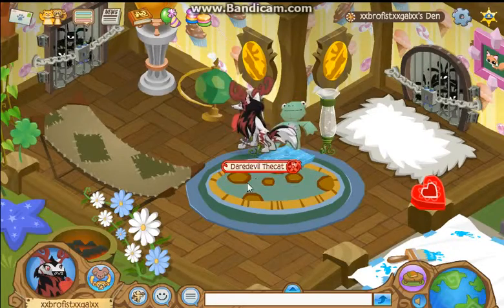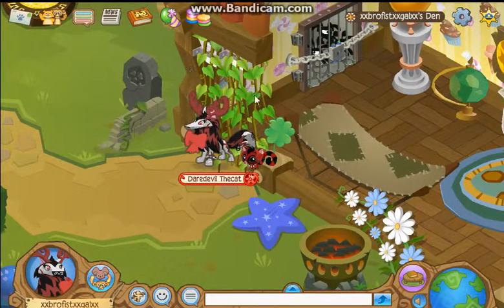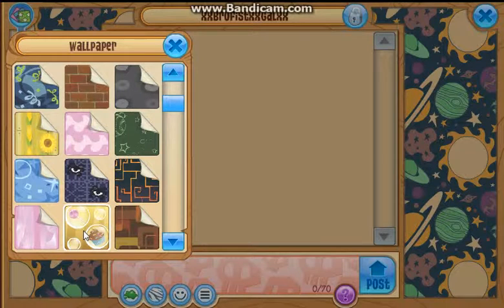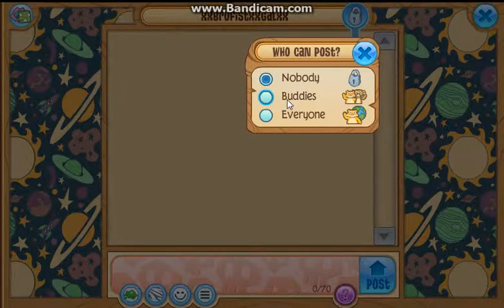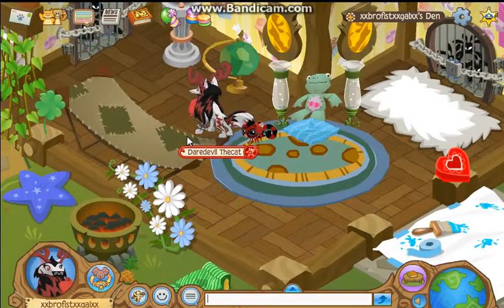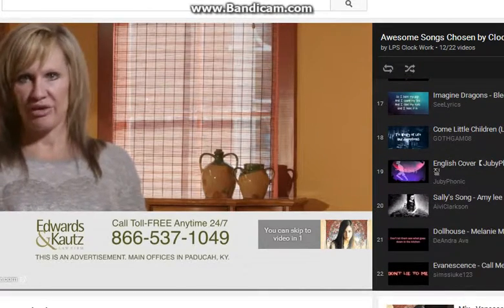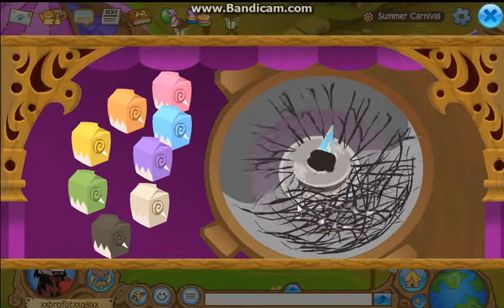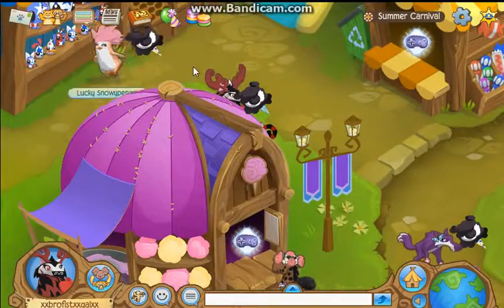Animal Jam!?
This time, you join me on Animal Jam, going through the new updates!
Wow, I haven't done this in forever.